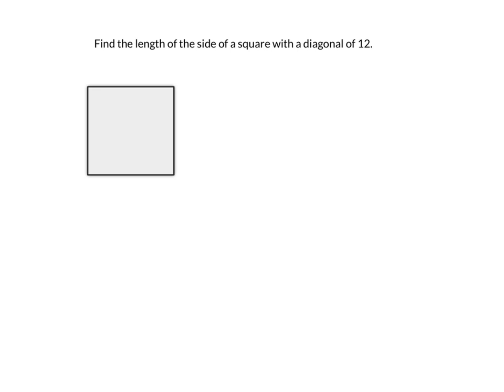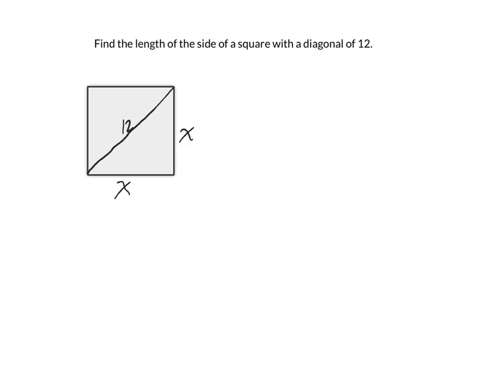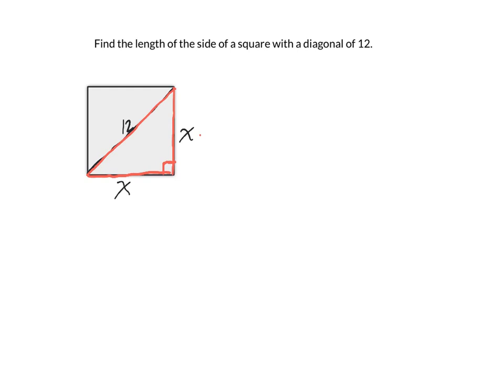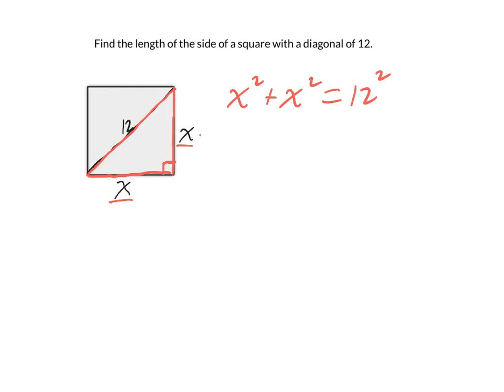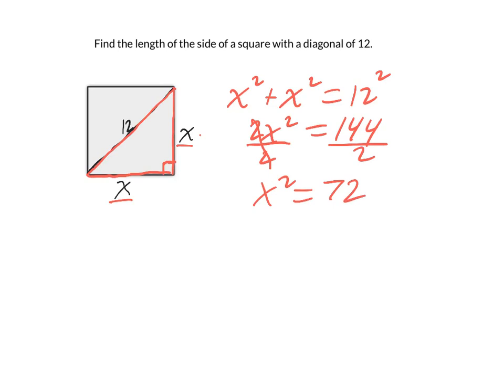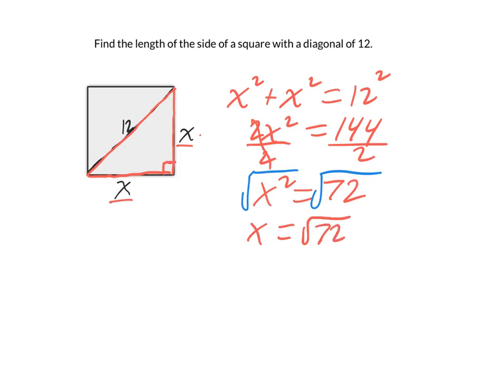Find the length of the side of a square with a diagonal of 12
Using the pythagorean theorem to find the length of the sides of a square given the length of the diagonal.